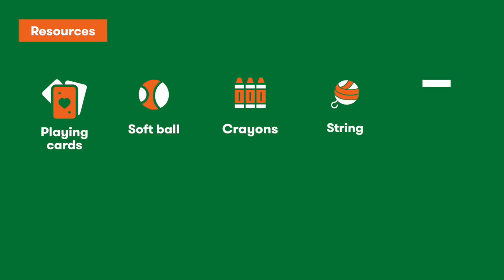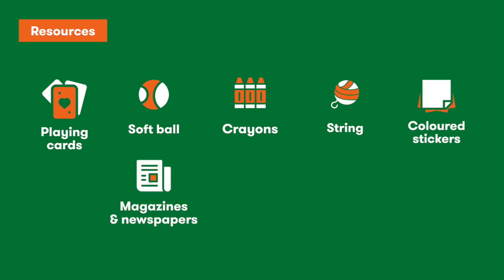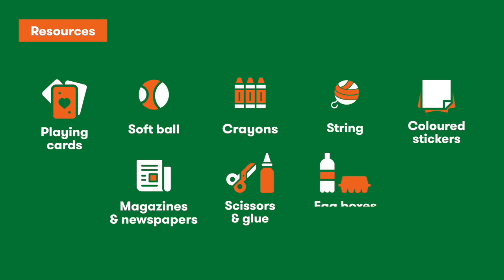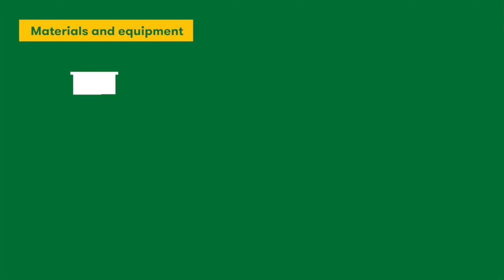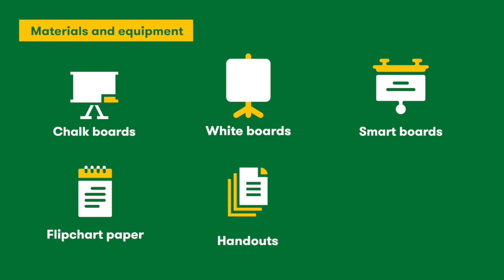8. Being Prepared and Using Visual Resources